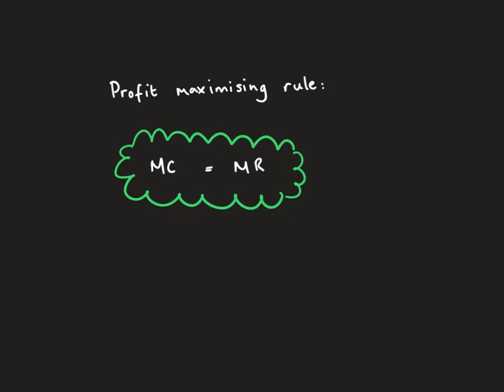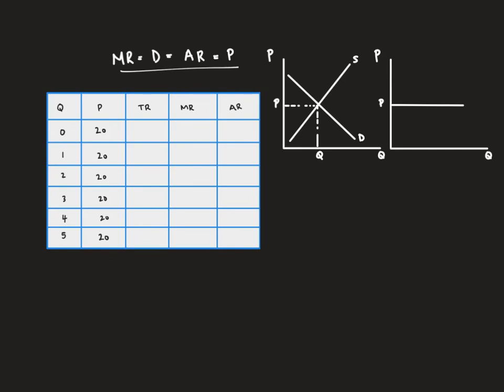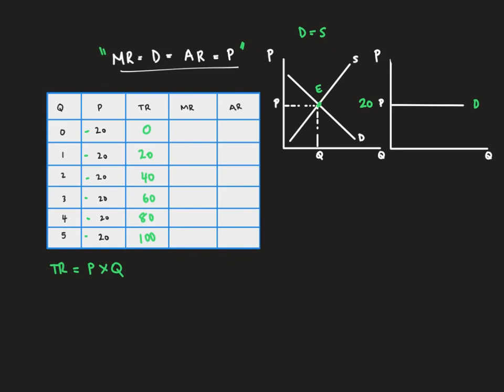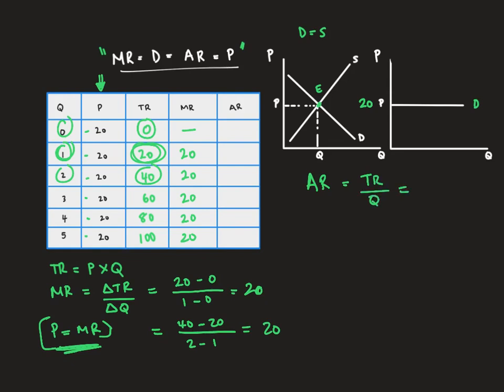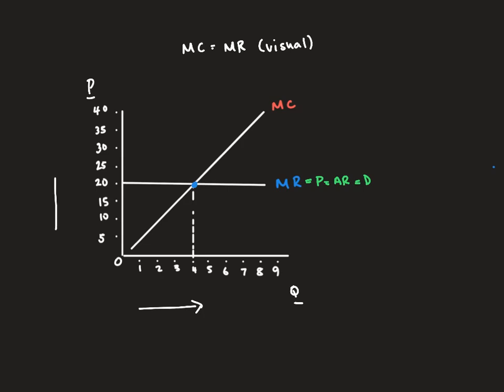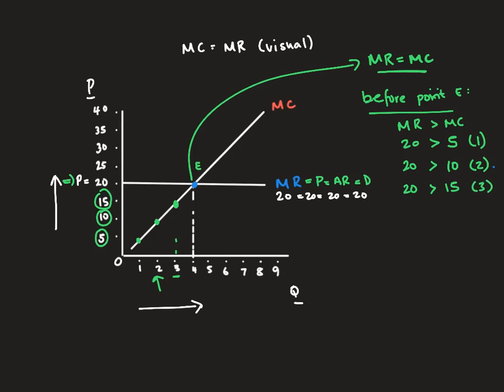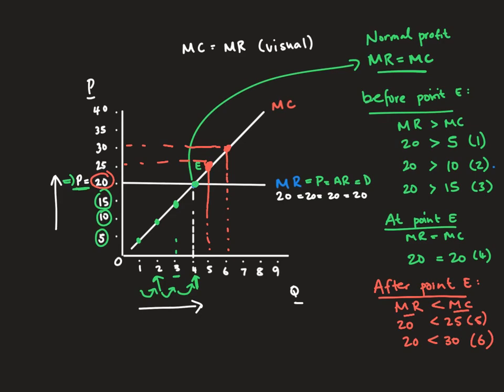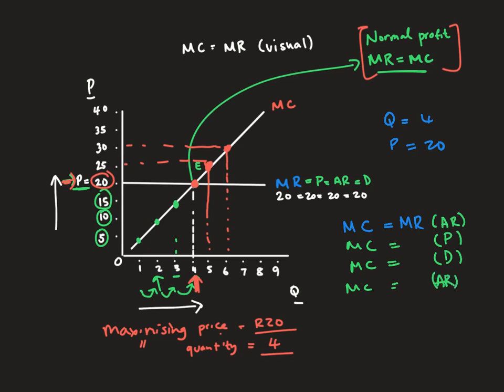Microeconomics - MR = MC (profit maximizing function and how to set price in perfect competition)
How to set your price in perfect competition